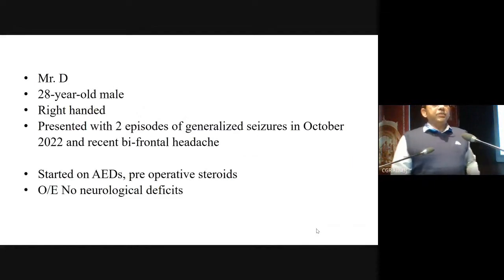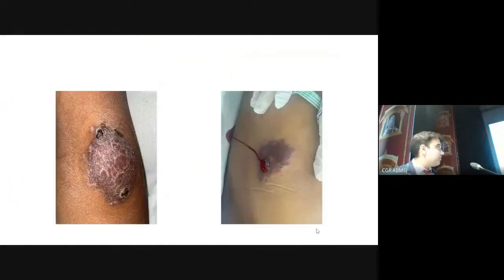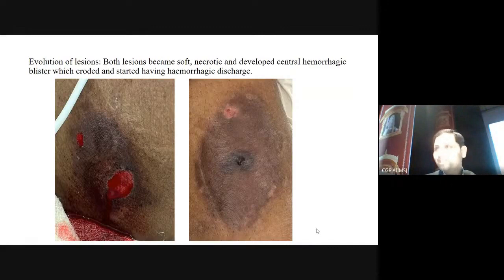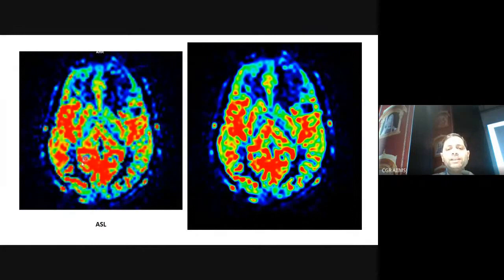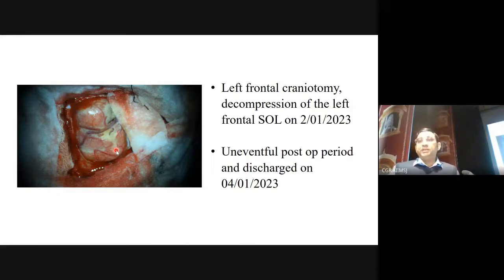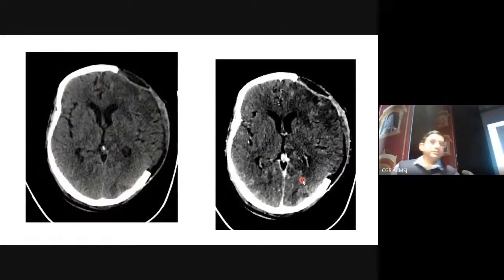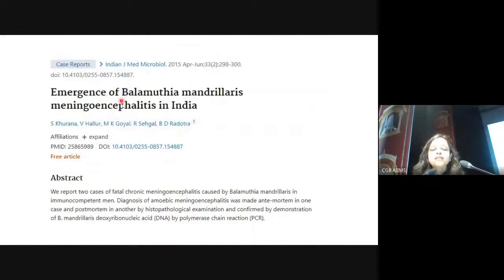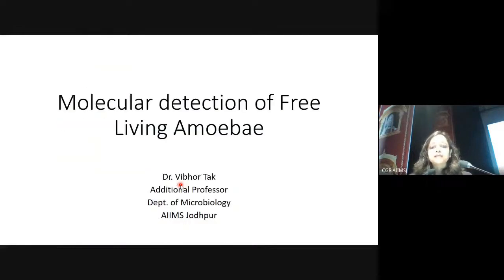A Perplexing Case Solved Through Multidisciplinary Team @aiimsjodhpur with One-Health Approach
The Clinico-Pathological Conference at AIIMS Jodhpur presented a young patient with features suggestive of space occupying lesion in brain but turned out to be a rare case of encephalitis. The case emphasized importance of perseverance, patience and never to give up and continue to give excellent patient care through team work. The case managed by team of Neurosurgeons, Infectious disease expert, microbiologist, radiologist, pathologists and intensive care team. Involvement of public health may even prevent disease if suspected well in area.